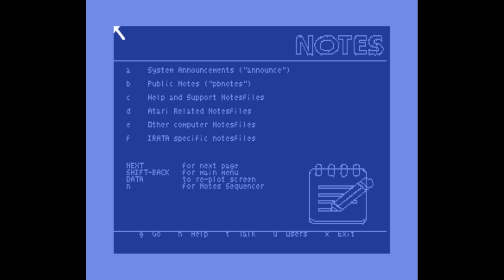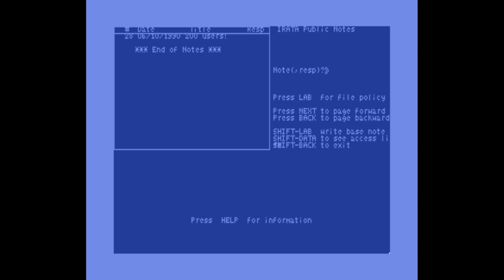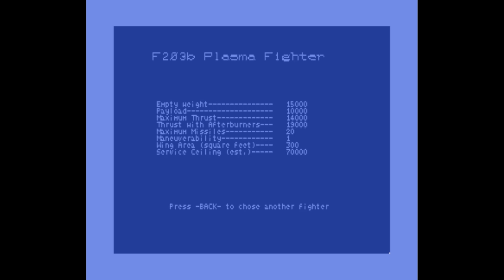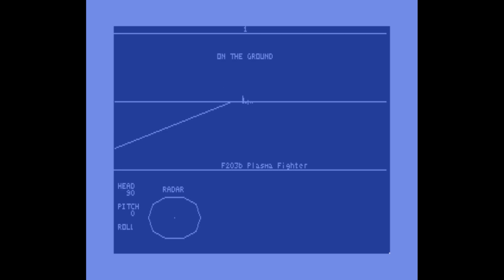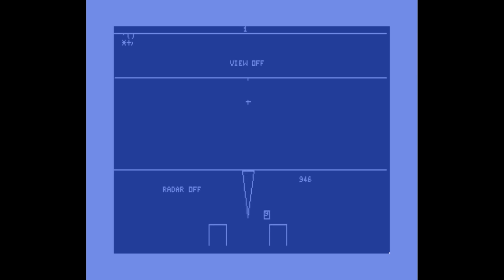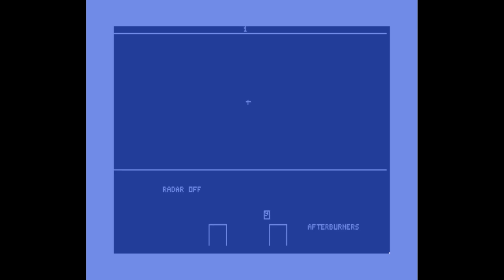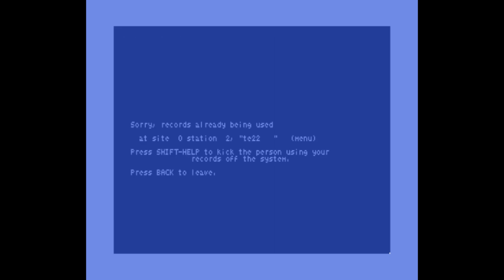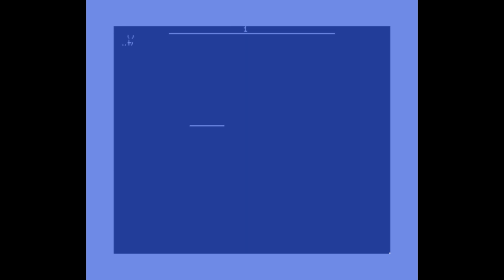PLATOTerm 64 WIP 2018-06-15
PLATOTerm64 has been progressing quite nicely! Thus far, it has gained full keyboard support, with all PLATO keys being mapped to equivalents on the Commodore keyboard, as well as complete touchscreen support using a supported pointer device, such as a 1351 mouse! I demonstrate running Airfight on both stock C64 and SuperCPU enhanced C64 hardware. :)